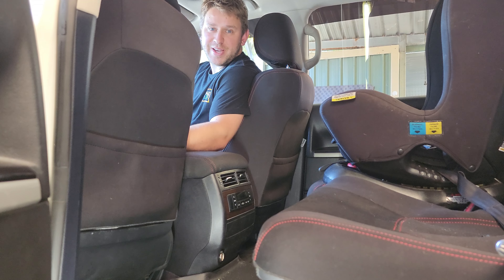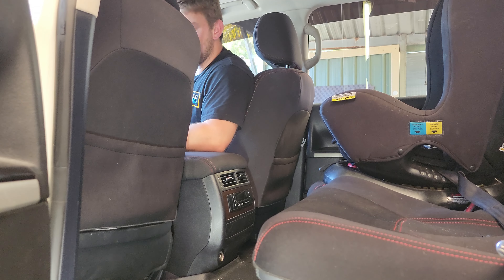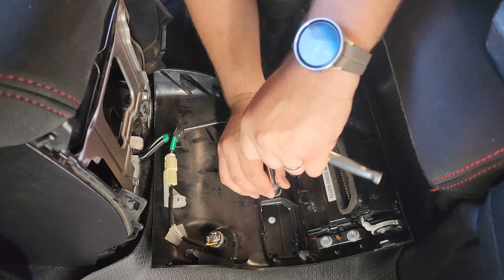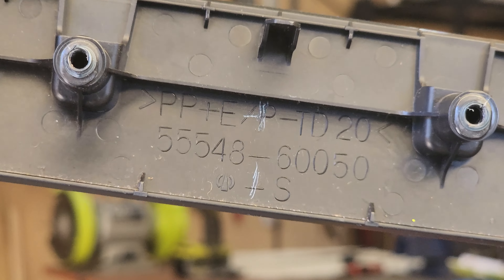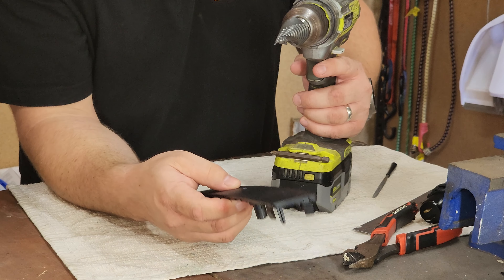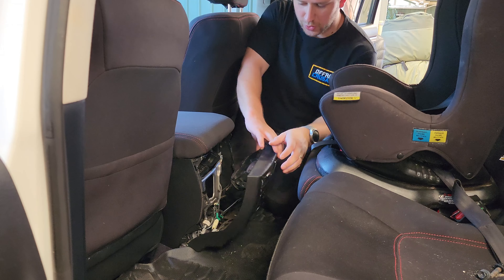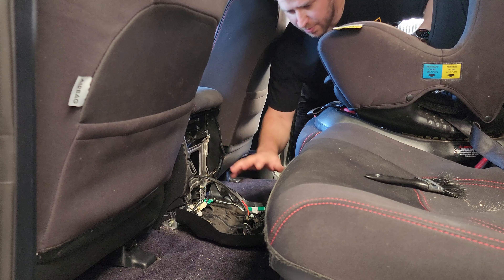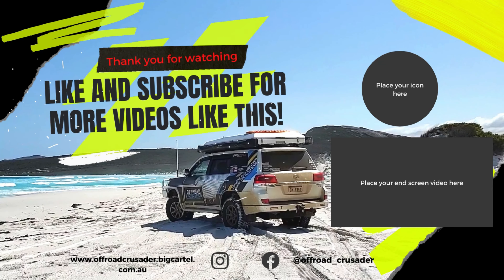Get CHARGED UP | middle row charge ports (USB 3.0 - USB-C) in a Landcruiser 200 series | Fast Charge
In this quick video, we go through the steps showing how to remove the back of the centre console of a 200 series, and installing a 12V accessory socket with USB and USB-C power for charging devices.